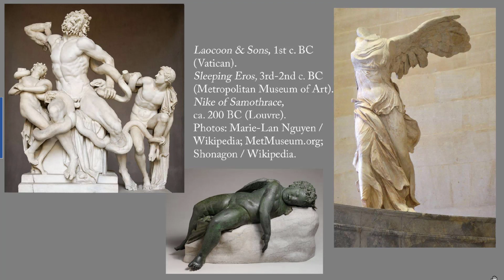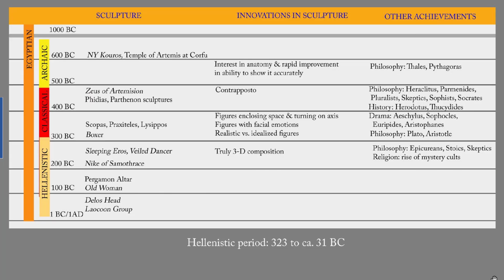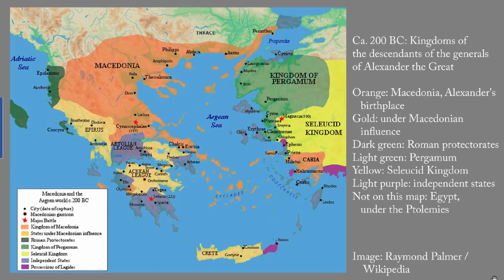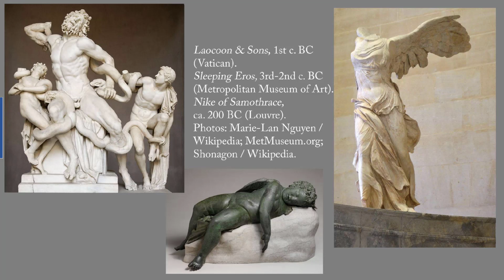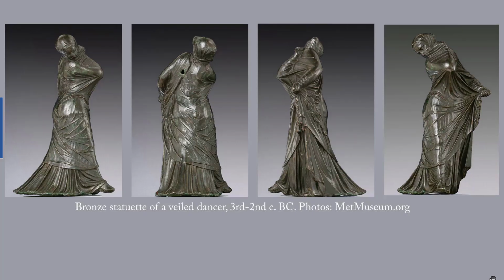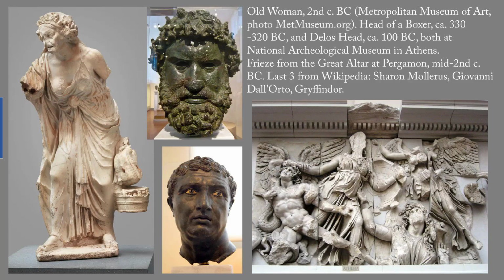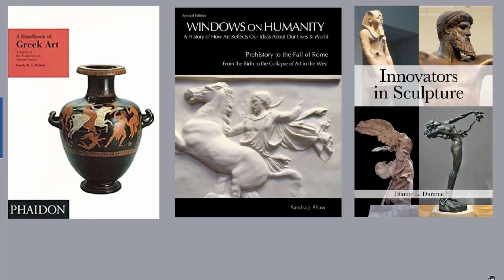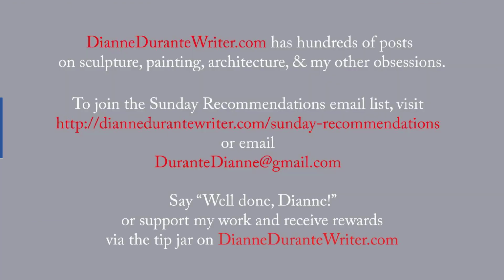Sculpture Synopsis 4: Hellenistic Greek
Covers 323-31 BC.